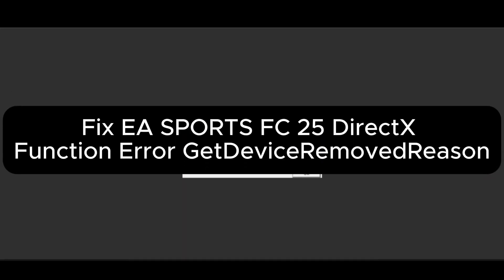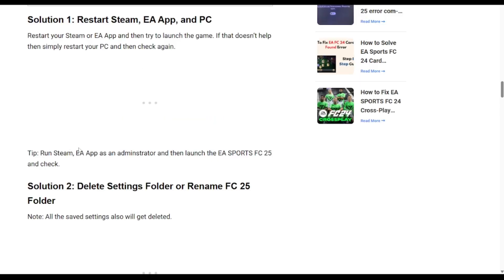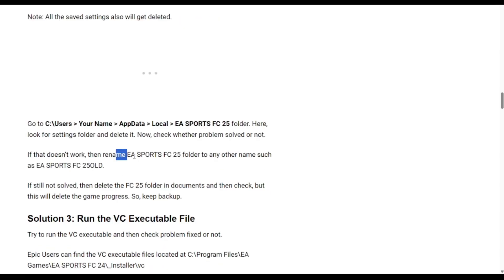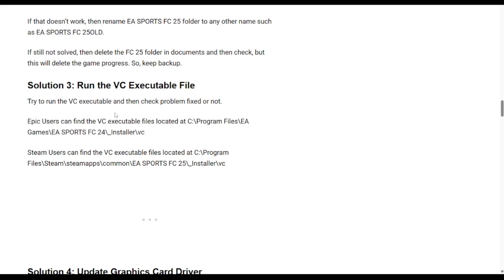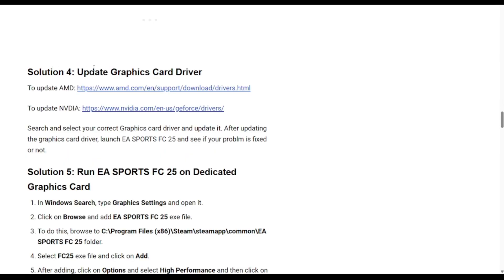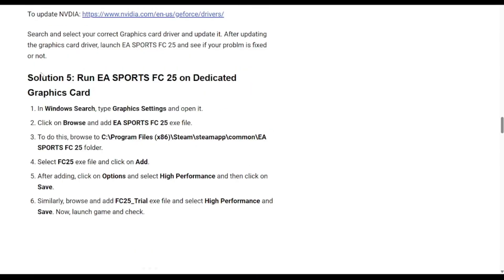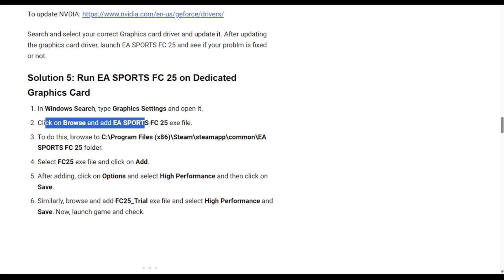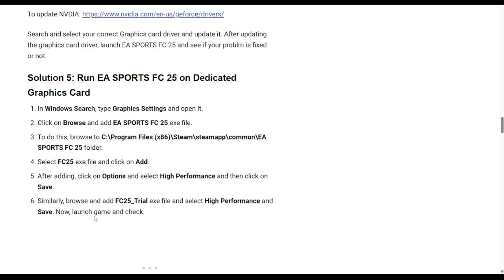Fix EA SPORTS FC 25 DirectX Function Error GetDeviceRemovedReason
In this video I show you Fix EA SPORTS FC 25 DirectX Function Error GetDeviceRemovedReason